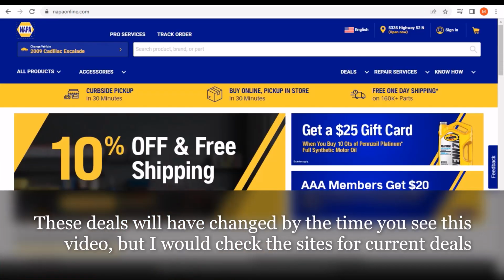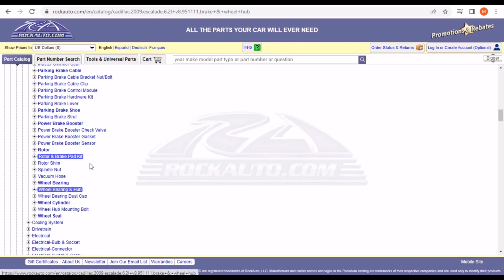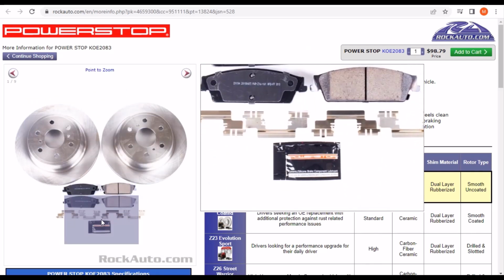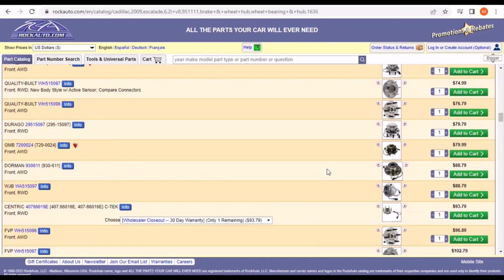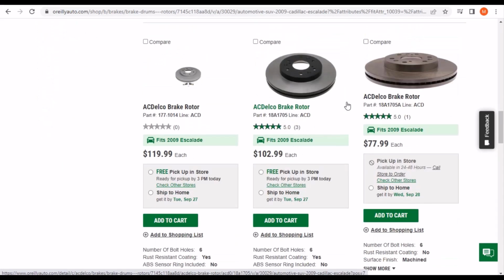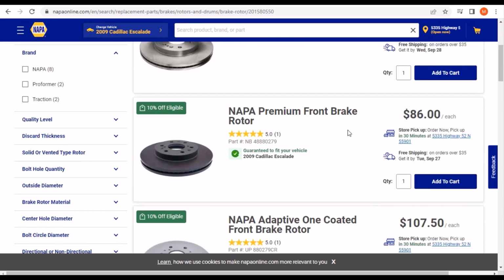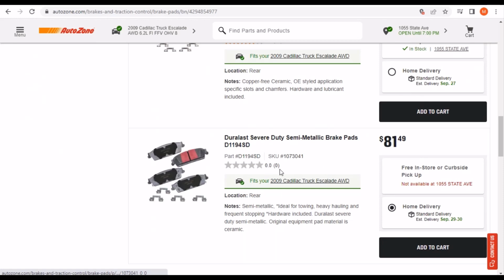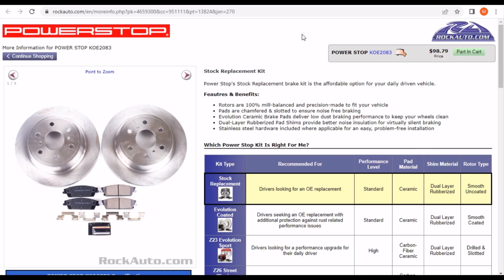Shop Around Online and Save When Ordering Auto Parts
In this episode, I talk about the parts that I need for the Escalade and the huge differences in pricing between shopping in the store versus going online.  Then I dig in deeper to RockAuto, NAPA, AutoZone, and OReilly regarding looking for relatively comparable parts.  I also address the fact that just because some sites have good pricing, they are not as simple to return parts as a brick and mortar local parts store.  The craziest price difference comes in the Powerstop Rotor and Pad kit that I purchase from RockAuto compared to the exact same kit on AutoZone's website.  So if you don't need parts the same or next day, definitely look into the deals that can be found online and you might surprise yourself.  Jump points are as follows:

00:00 Intro
01:07 AutoZone, NAPA, OReilly
02:15 RockAuto Crash Course
05:02 RockAuto Rotor Prices
06:31 PowerStop Brake Kit
08:15 RockAuto Wheel Bearing
09:30 Purchase Confirmation
10:06 Thanks RetailMeNot
10:47 OReilly Wheel Bearings
11:39 OReilly Brakes
13:55 NAPA Wheel Bearings
14:35 NAPA Brakes
16:05 AutoZone Wheel Bearings
16:40 AutoZone Brakes
17:32 Same PowerStop Kit
18:05 Summing Up

32 minutes of footage
2 hours of editing
I definitely lucked out with the RockAuto, Check out the Escalade Rear Brakes Video
Plenty of lessons learned, like I don't know how many times the computer fan kicked on or a train horn blew in those 32 minutes, but it happened a lot and luckily it doesn't seem completely spliced together but there are some moments that seem robotic after editing.